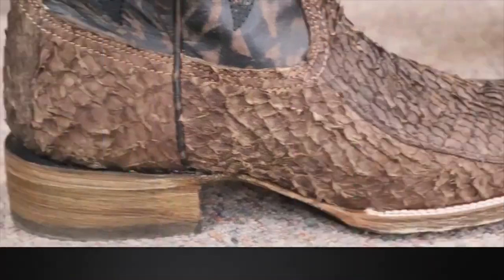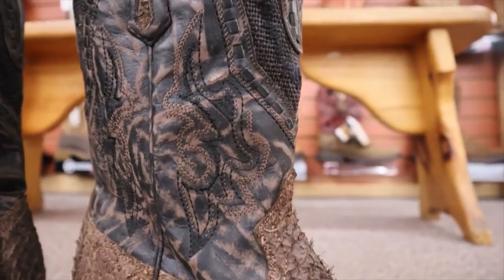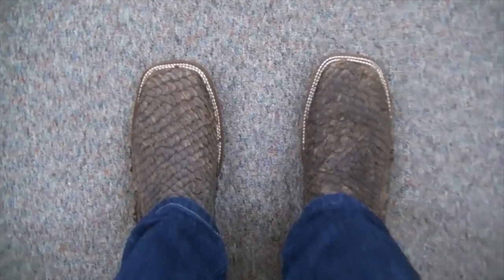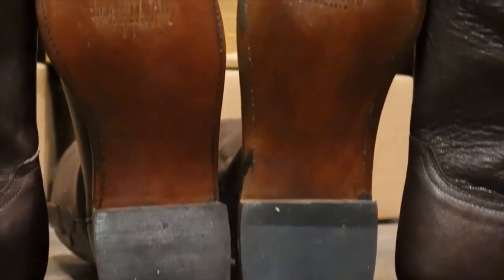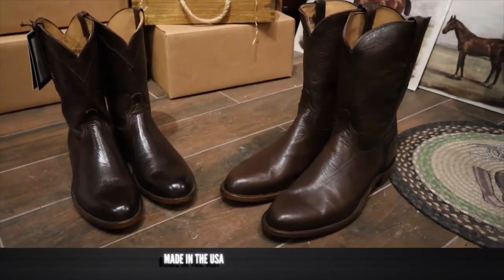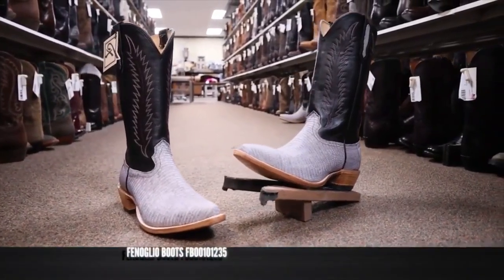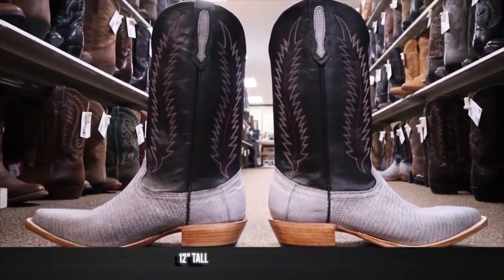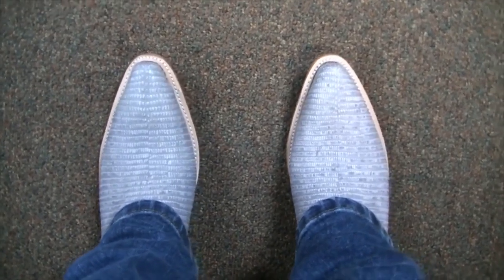Five Memorable Cowboy Boots from In-Store Reviews! (2022)